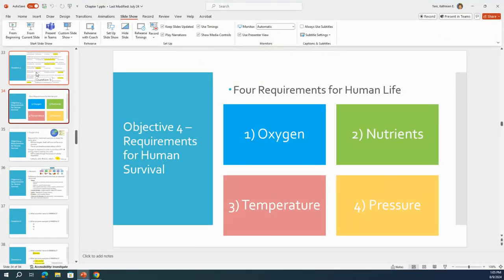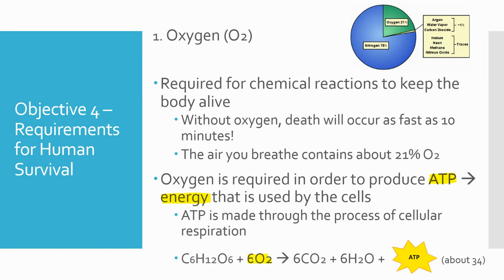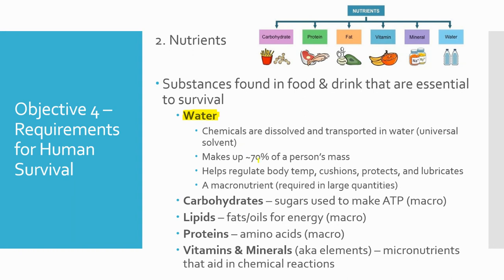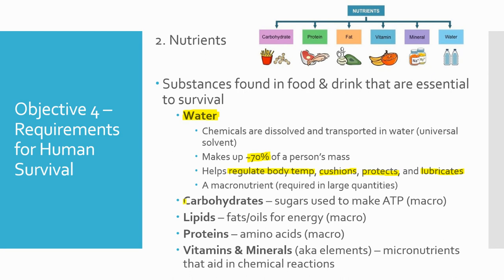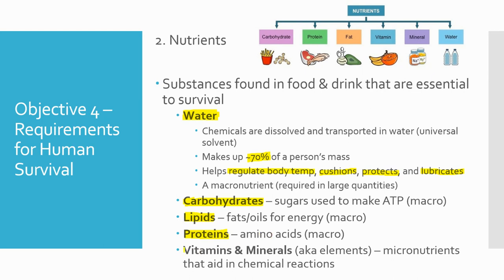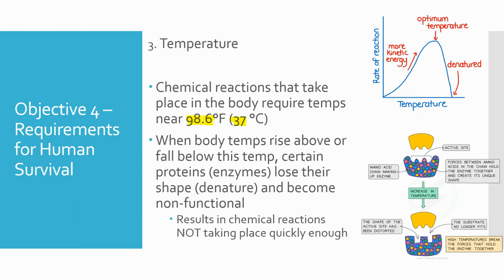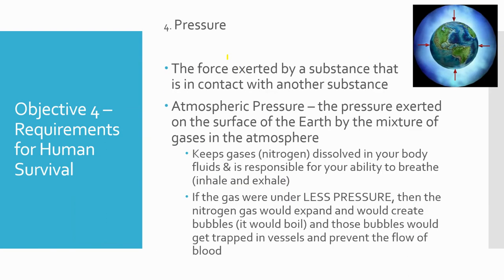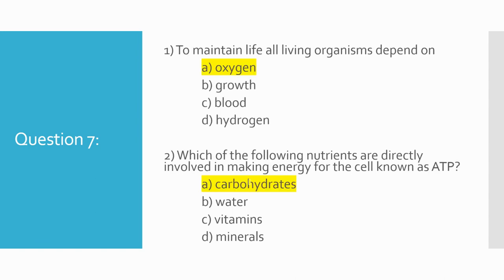Ch. 1 - Objective 4